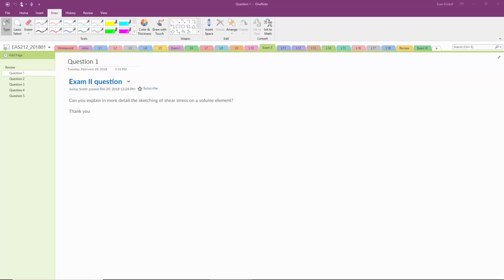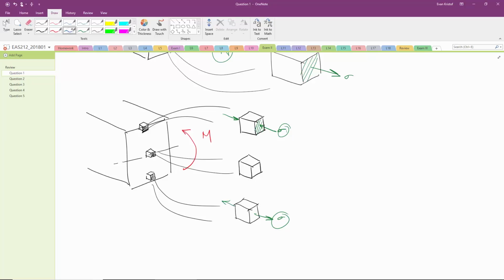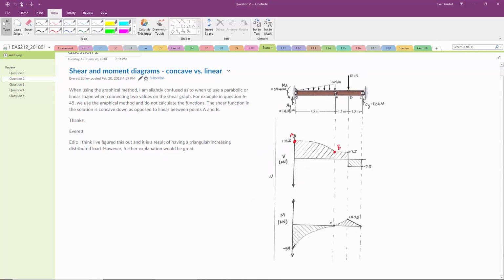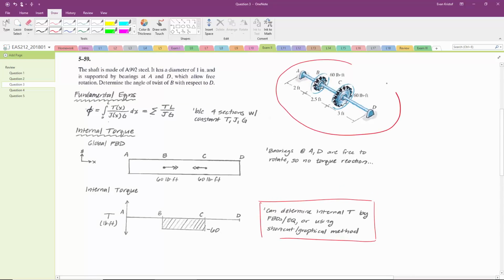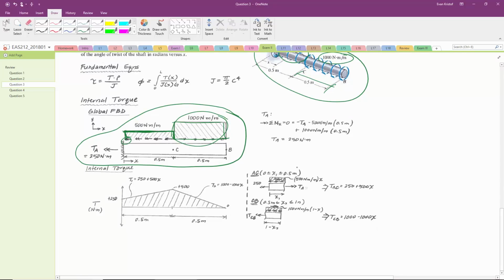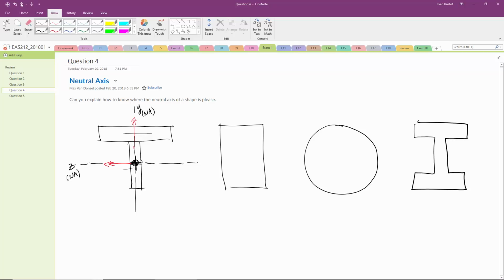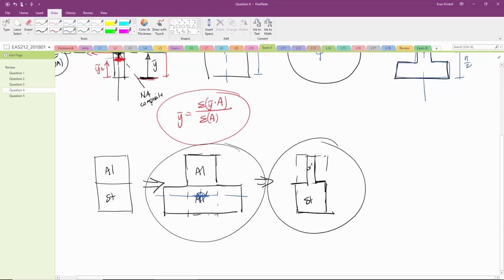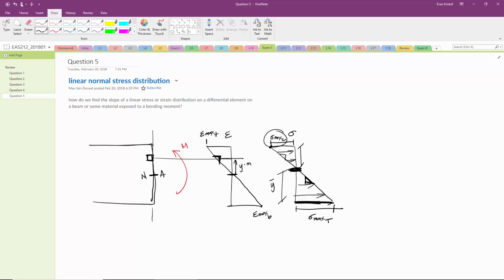EAS212_201801 - Exam II Review